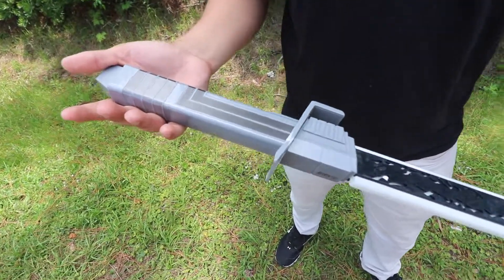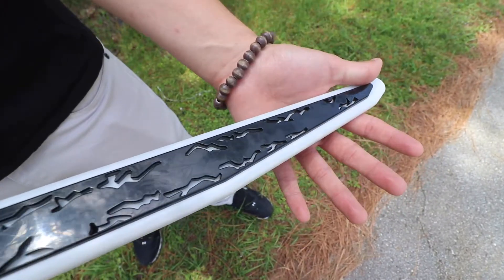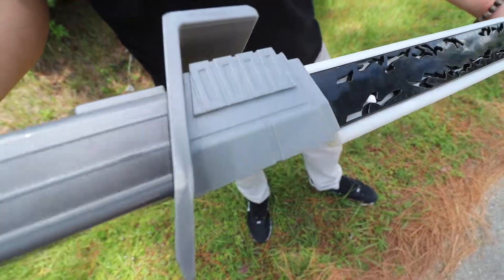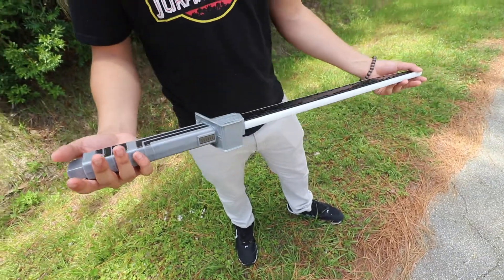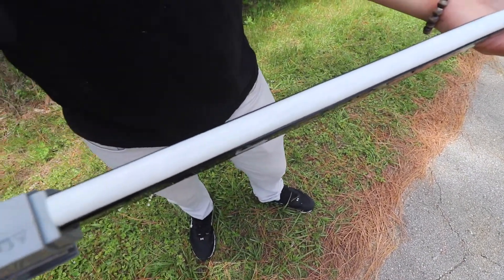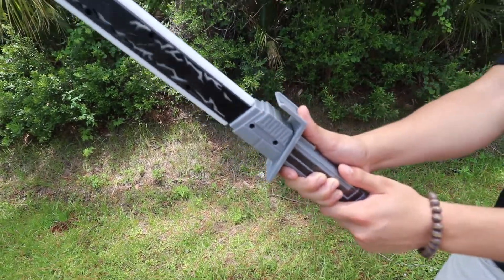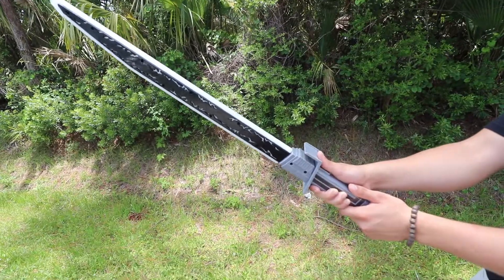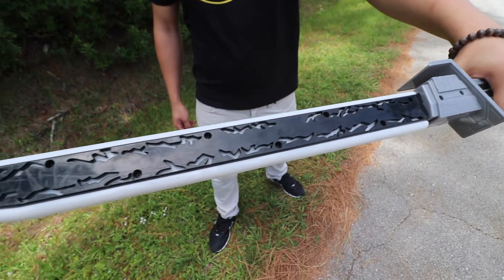STAR WARS Mandalorian Darksaber Lightsaber Toy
In this video, I am taking a quick look at the STAR WARS Mandalorian Darksaber Lightsaber Toy.

4K HDMI Video Capture Card